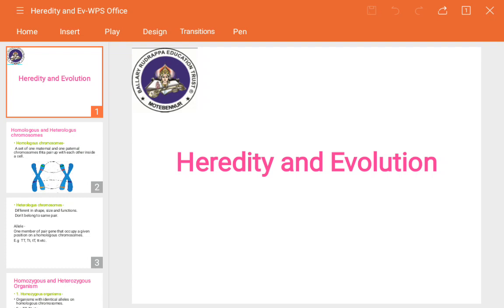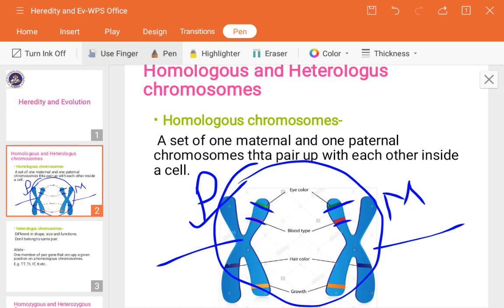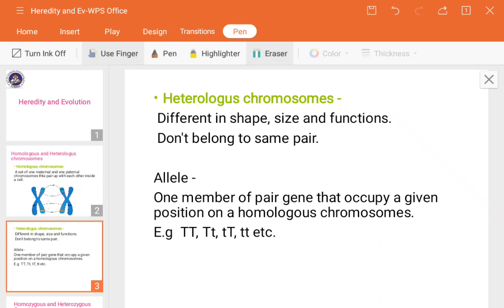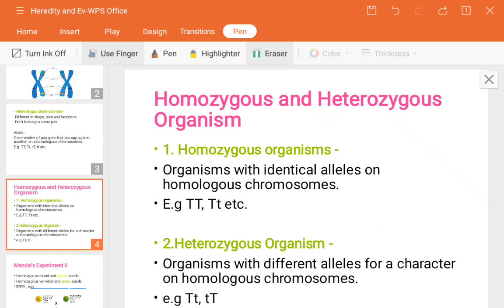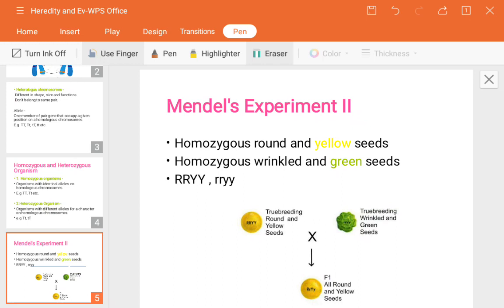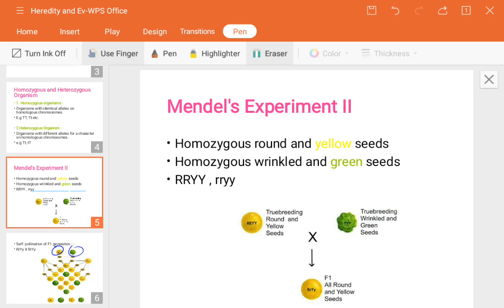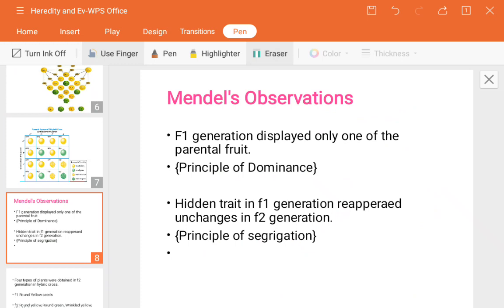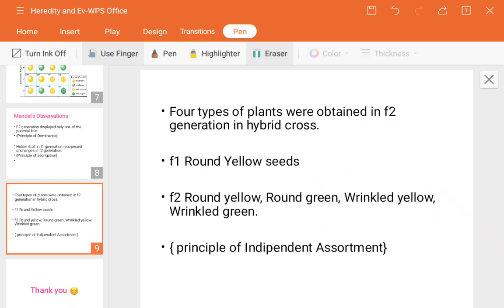Heredity and Evolution (part-3) 10th CBSE